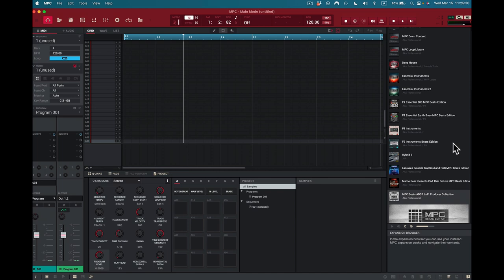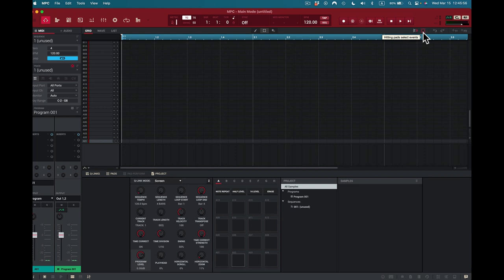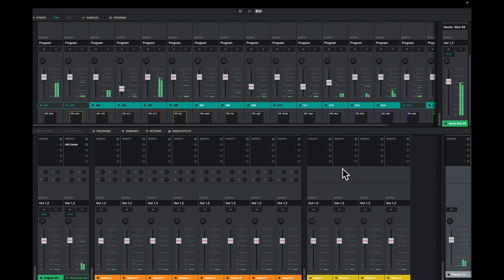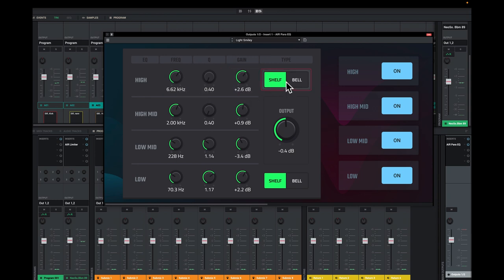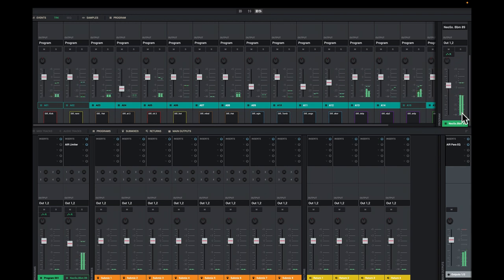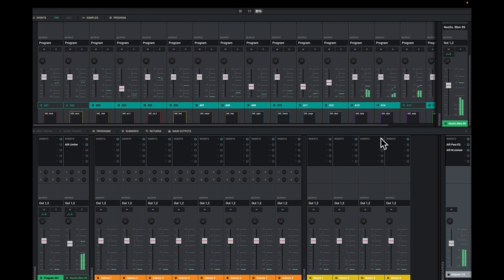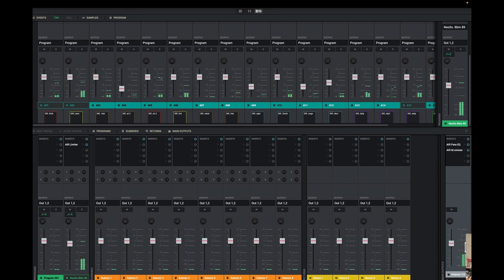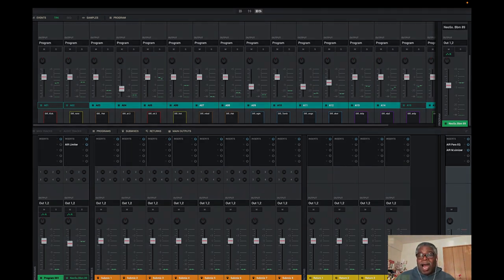MPC Mastering for your output and Master file bounce Part 1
MPC Mastering for your output and Master file bounce. You need to understand that there are tools in your MPC to help you get better audio for testing how good your mix is and to give a DJ  your project music for testing it's levels in a club.